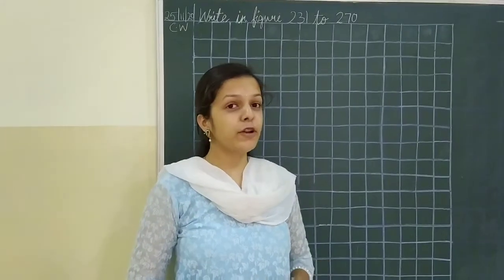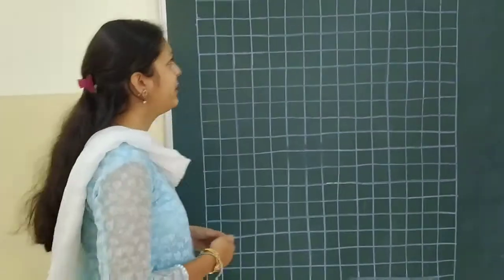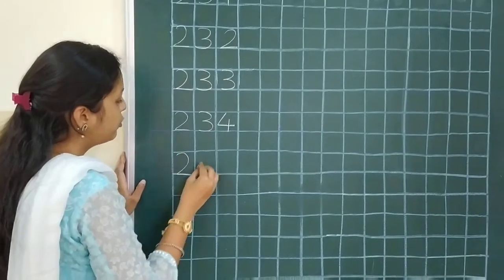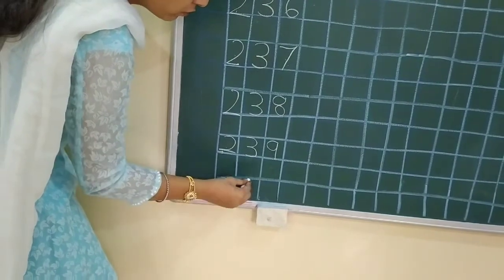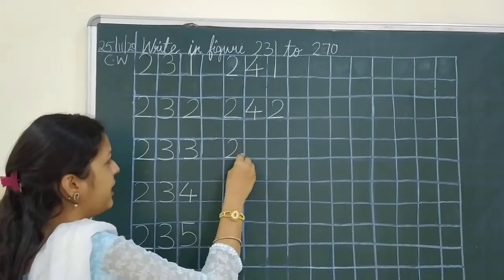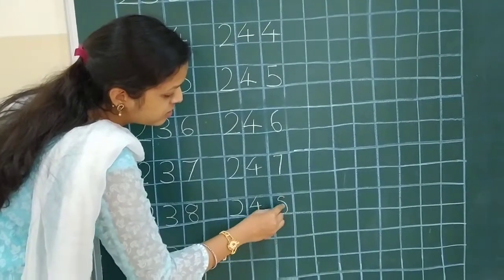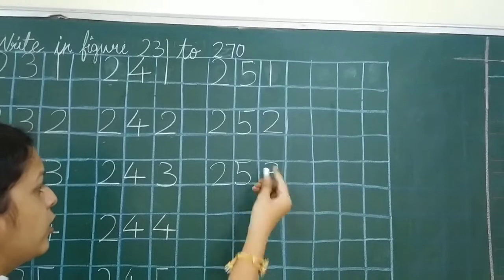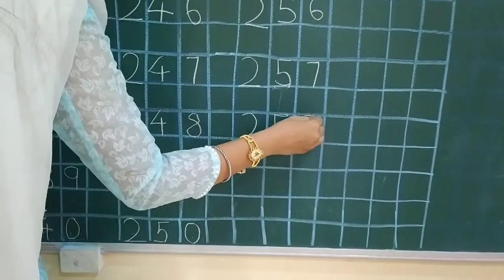Maths writing- Write in figure 231 to 270 for UKG students Pratibha International School